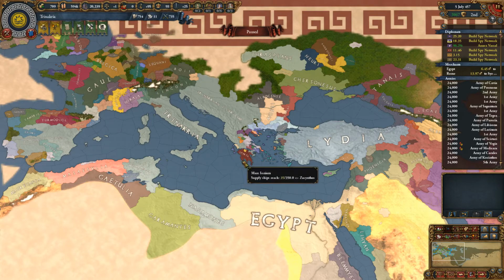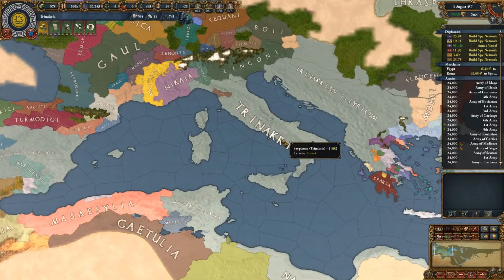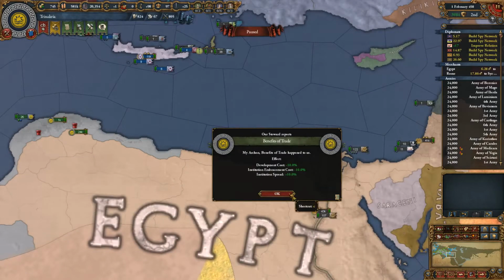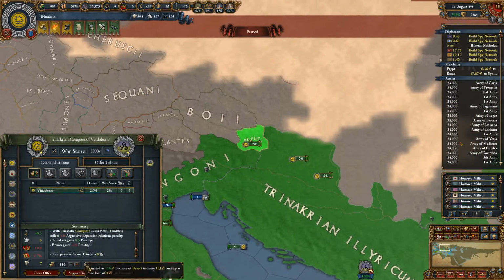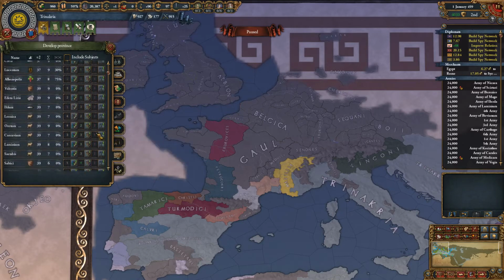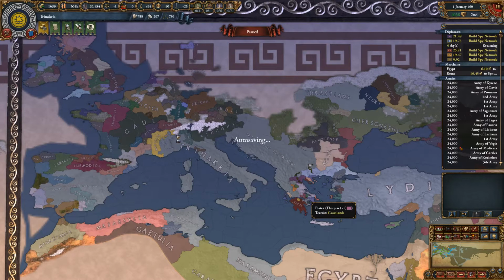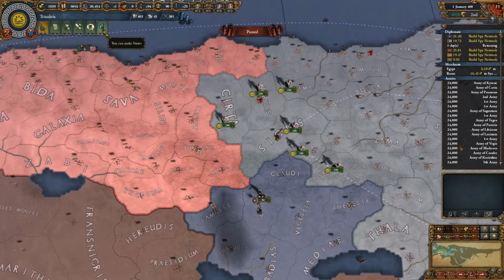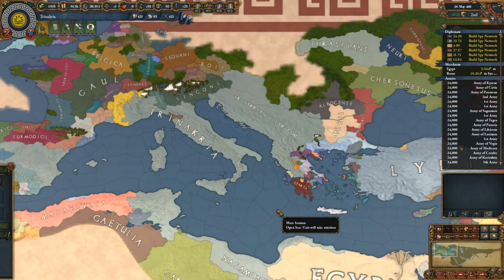EU4 Imperium Universalis Mod Syrakusai Episode 70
MaxWAL here bringing you Europa Universalis IV Imperium Universalis Mod (IU) Syrakusai Episode 70. This is a strategy game by Paradox with the mod playing between 559BC - 300AD. It is a really fun game and I hope you will all enjoy it!